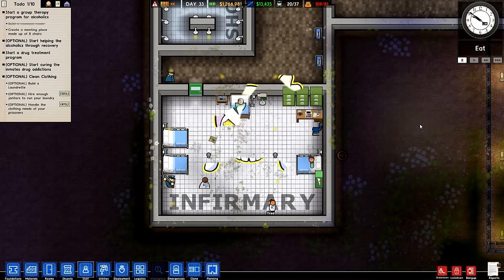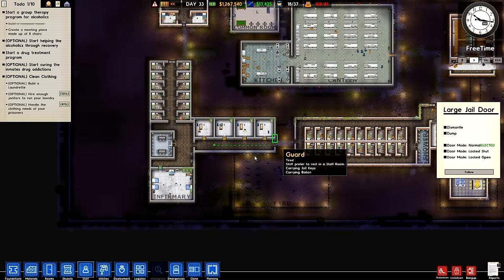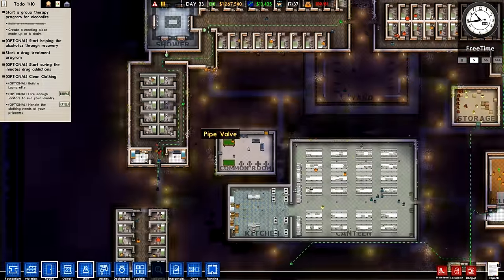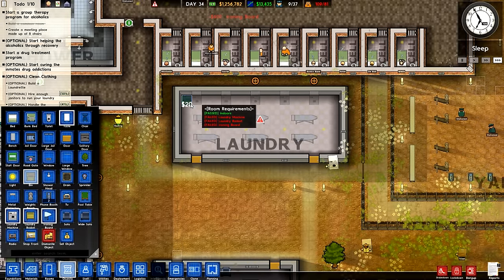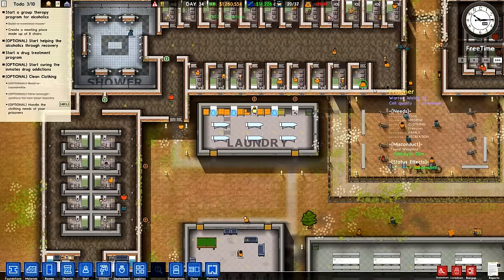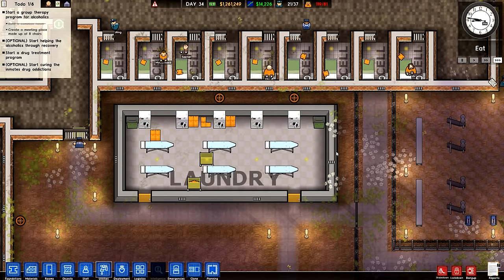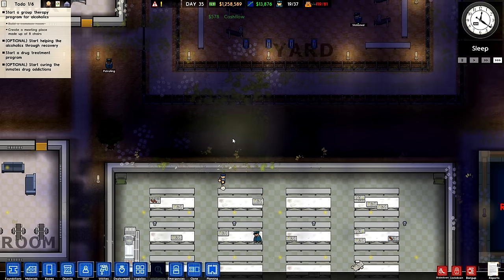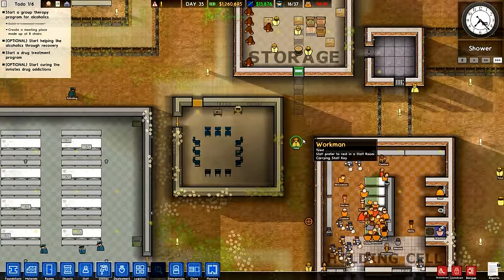Prison Architect - E4 - Room of Hatred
...OR DIE TRYING.